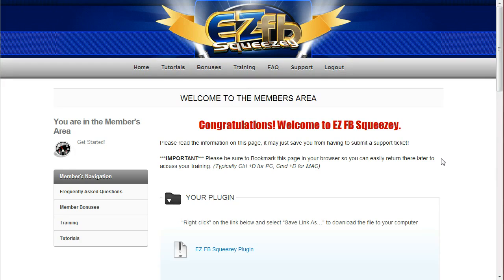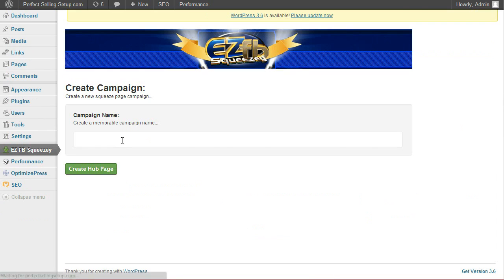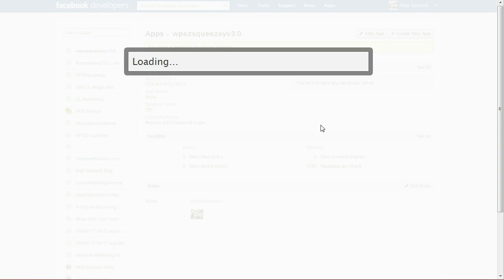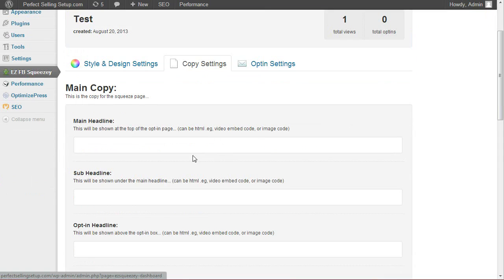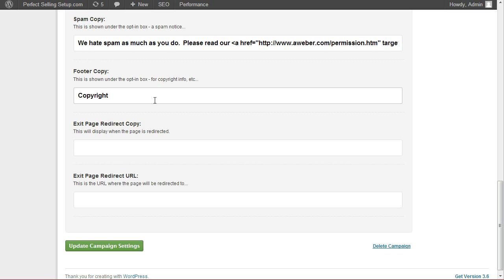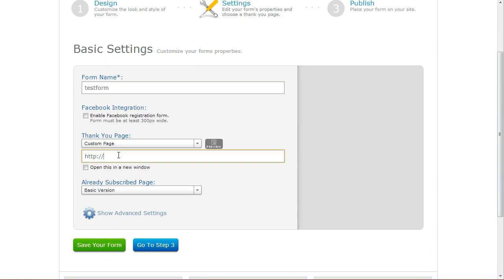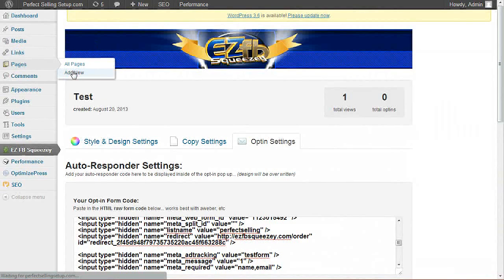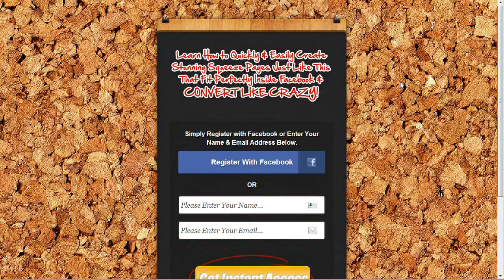EZ FB Squeezey - How it works?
EZ FB Squeezey Review? Do not buy EZ FB Squeezey by Matt Stefanik until you read my Review and get my killer EZ FB Squeezey Bonus Pack!
More review and get killer bonus:
- to get $5 rebate - and my EZ FB Squeezey killer bonus pack.
EZ FB Squeezey
EZ FB Squeezey is a WordPress plugin that allows anyone to easily create squeeze pages that can be loaded inside of a Facebook Fan Page tab so one can drive traffic and capture leads.  Of course the pages are also stand alone so one can drive traffic to an external URL and collect leads as well.
EZ FB Squeezey -- Features
Ability to collect Name, Phone, & Email
Ability to collect just Name & Email
Ability to collect just Email
Ability to Register via Facebook (100% quality emails)
Ability to turn on Exit Redirect
Ability to open New Tab on Form Submit (for FB tabs)
Ability to display full page Background Images
Ability to add Video
Ability to add Custom Logo's, Headers, & Graphics
Ability to add Footer Links
Ability to add a Spam Notice
Ability to Create Unlimited Squeeze Pages
Ability to Customize without Design Skills
Connect with ANY Autoresponder Service
Squeeze Pages Fit Perfectly in Smart Phones & Tablets
Multi-Site Available for Multiple Domains
About the OTO (One Time Offer):

After the front end sale, They will be offering access to their Facebook Traffic and Facebook Marketing Training material located in the private member's area.  The training will consist of multiple video tutorials ranging from basic training, such as how to create a fan page, to very advanced training, such as how to target custom audiences with your pay-per-click ads.
Incomming Search Terms:
EZ FB Squeezey,
EZ FB Squeezey review,
EZ FB Squeezey Bonus,
EZ FB Squeezey Discount,
EZ FB Squeezey WSO,
EZ FB Squeezey Download,